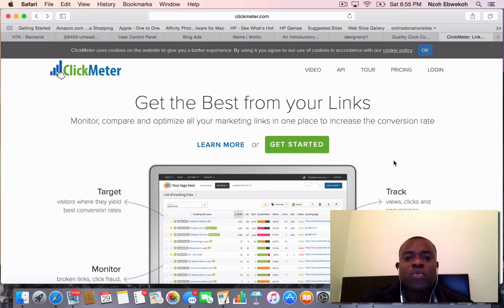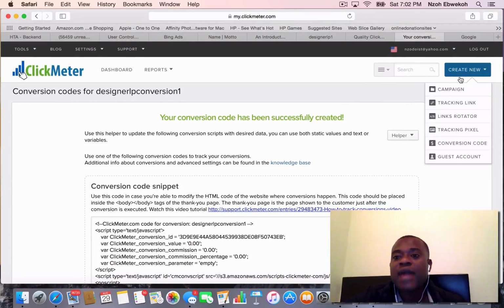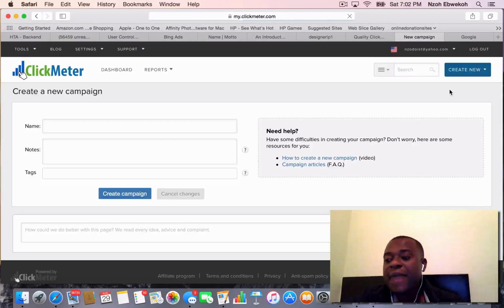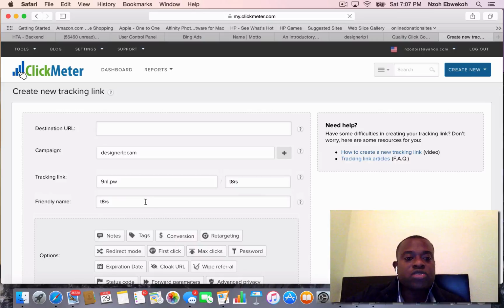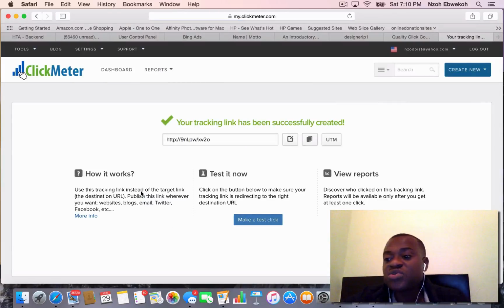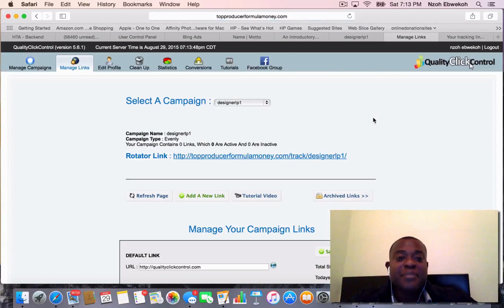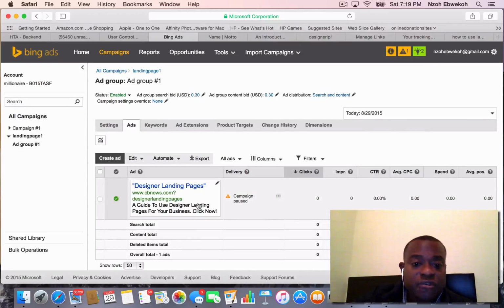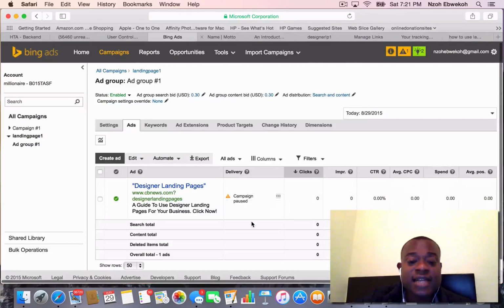Split Testing, Optimization, Tracking & Rotator Links